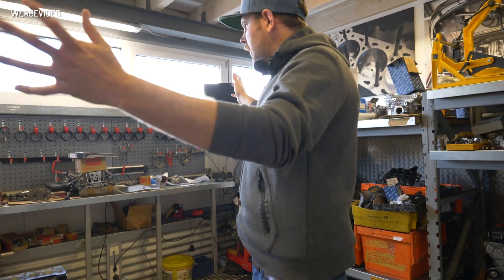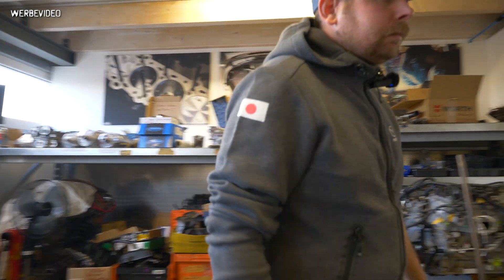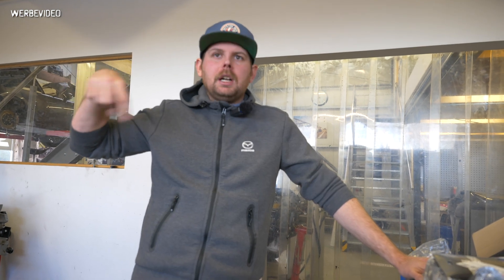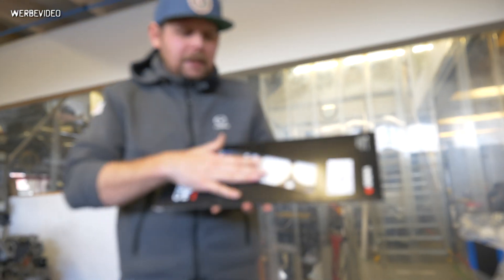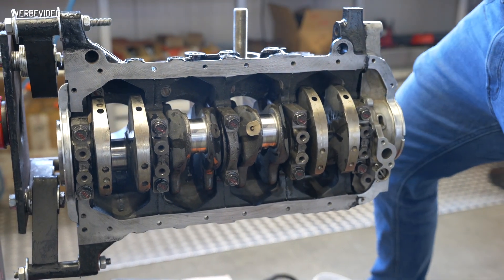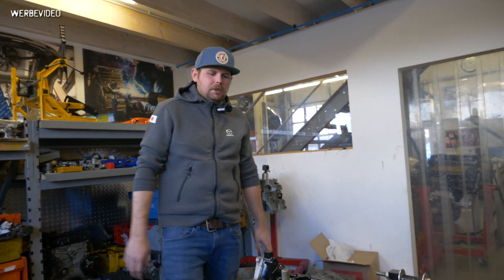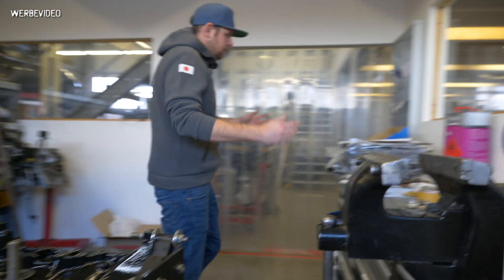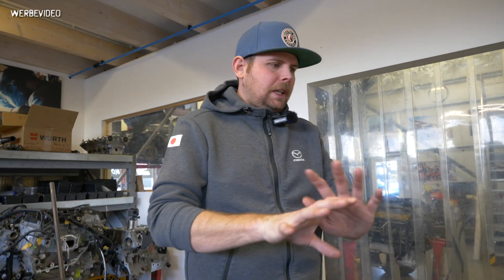What we use to get reliable power from Miata engines - SPS Motorsport